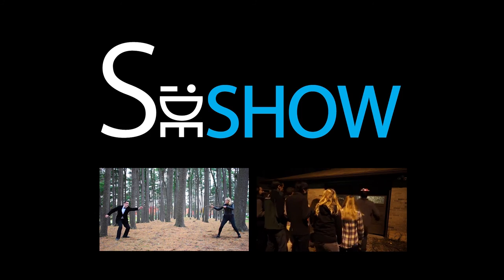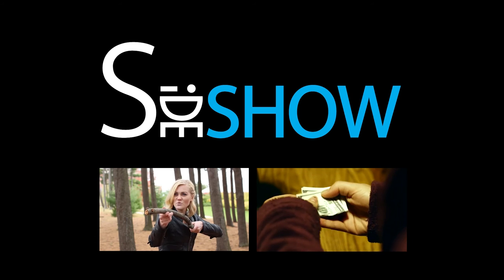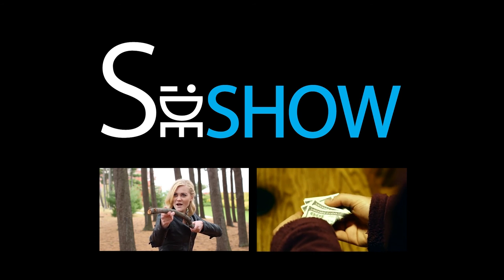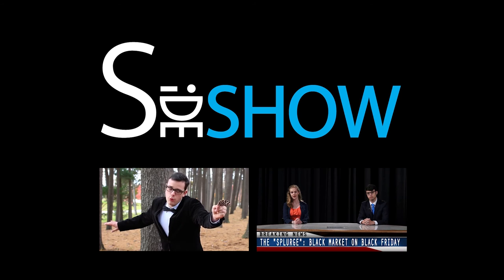People React to Adele's New Album - Sideshow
Red wine and crying have never felt so justified.

Producers: Luke Landsell and Tony Simonton
Associate Producers: Jenna Ange and Liv Larsen
Director: Madeline Roman
Crew: Nicholas Stahl, Sarah Polega & Emily Nichols
Editor: Drew Ford

Cast:
Chris Ryan
Allison Yoon
Bryan Brown
Joel DeJong
Rachel Passer